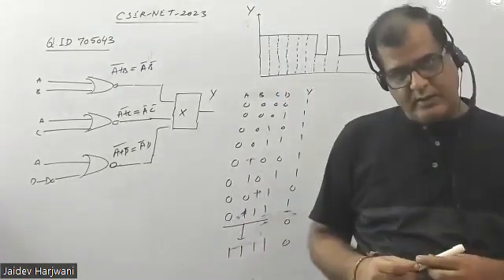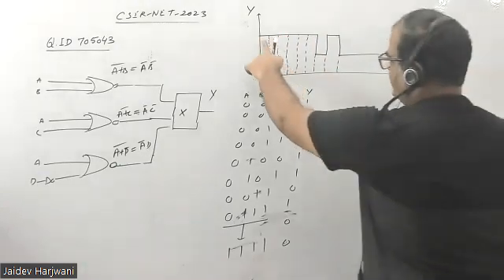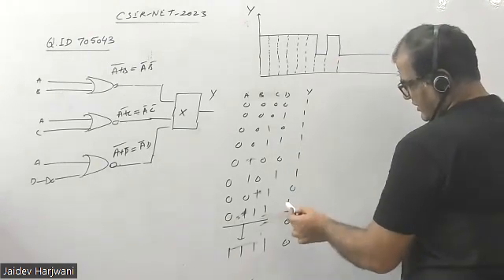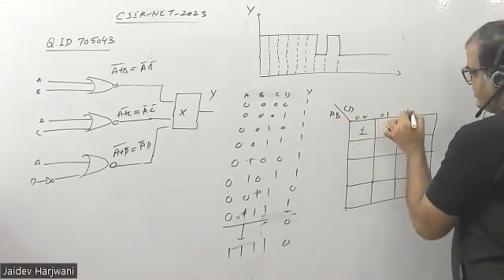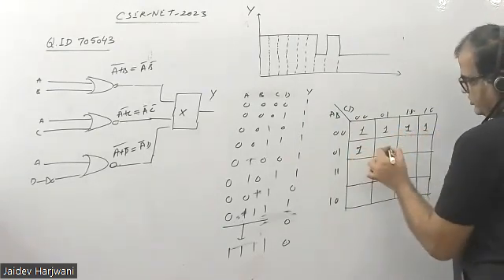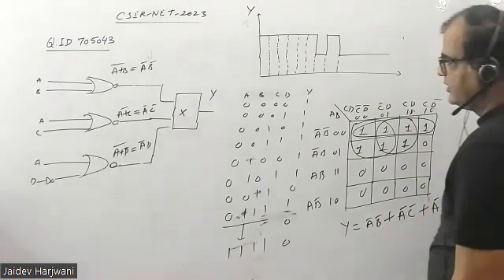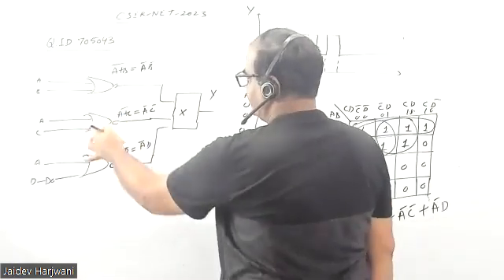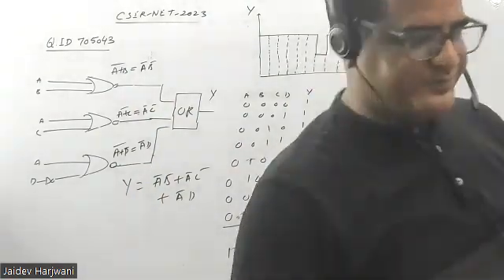𝐐𝐈𝐃 𝟕𝟎𝟓𝟎𝟒𝟑| 𝐂𝐒𝐈𝐑-𝐍𝐄𝐓 𝐣𝐮𝐧𝐞 𝟐𝟎𝟐𝟑 | 𝐏𝐘𝐐 | 𝐋𝐨𝐠𝐢𝐜 𝐆𝐚𝐭𝐞𝐬 | Electronics